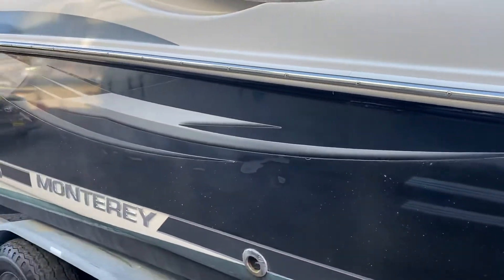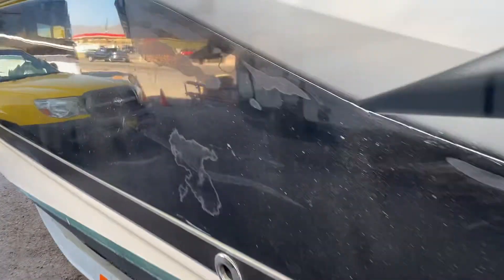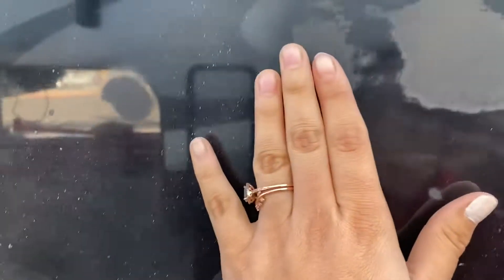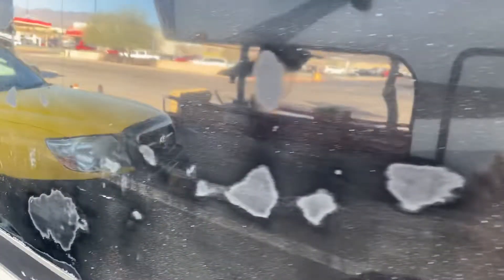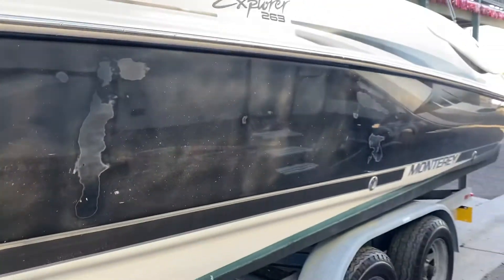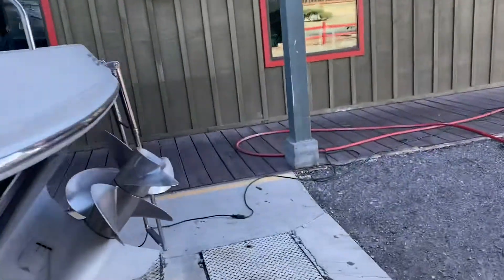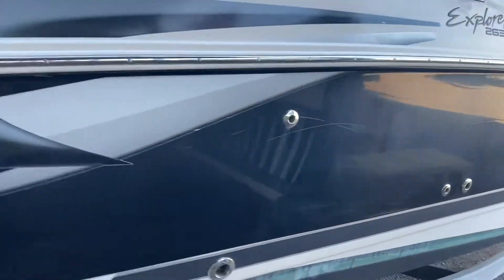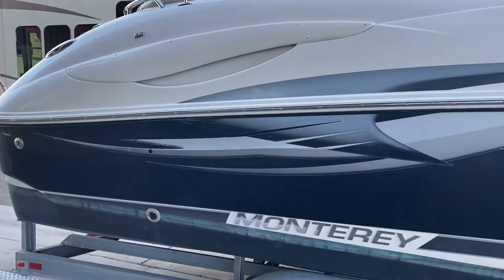Outside error 2006 Monterey